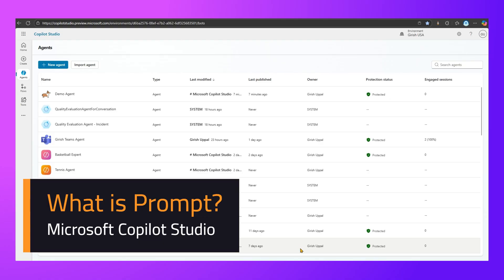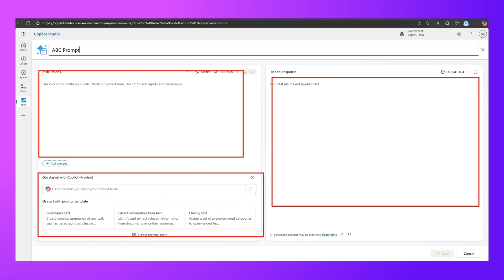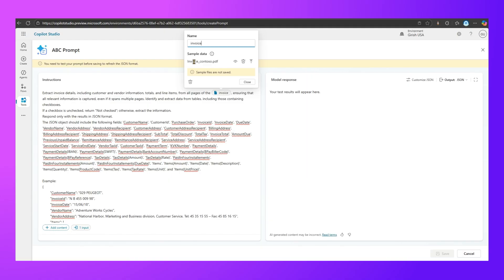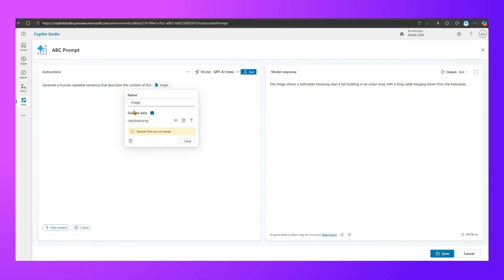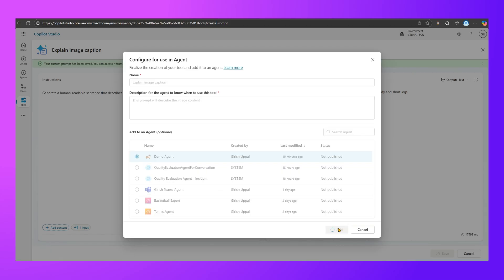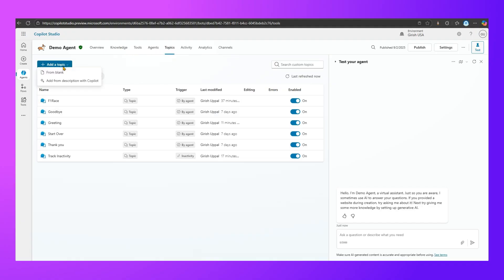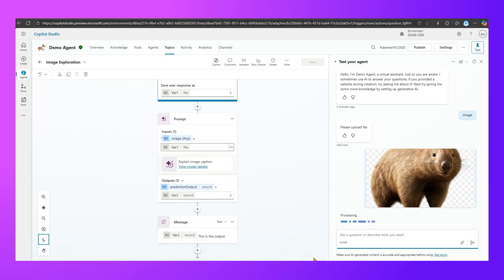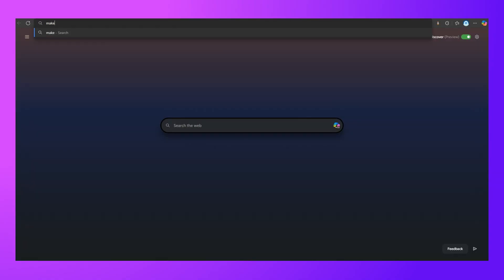Introduction to Copilot Studio Prompt Tool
This video shows you how to use Prompt tool in Microsoft Copilot Studio.

Girish Uppal shows you an example by writing a simple prompt and get the prompt executed against the LLM (Large Language Model) to produce an output.